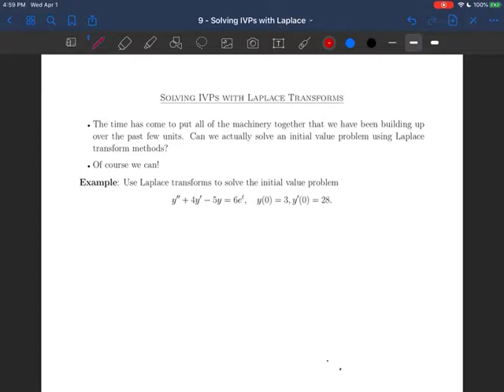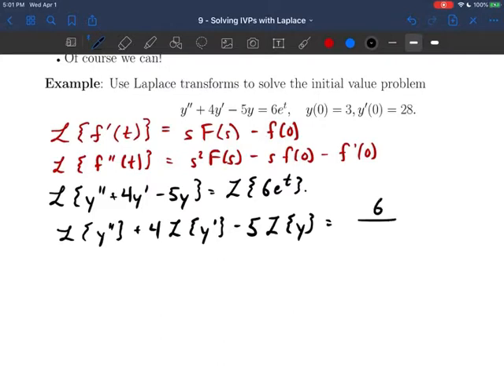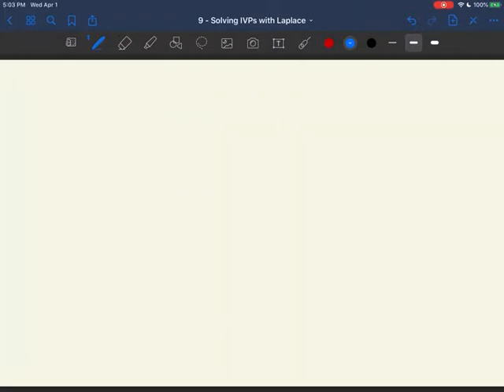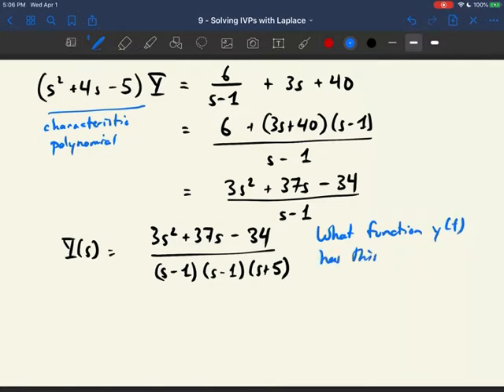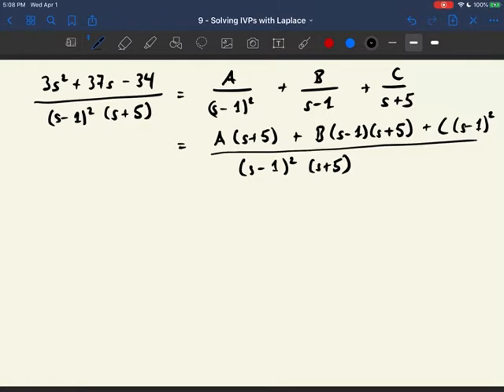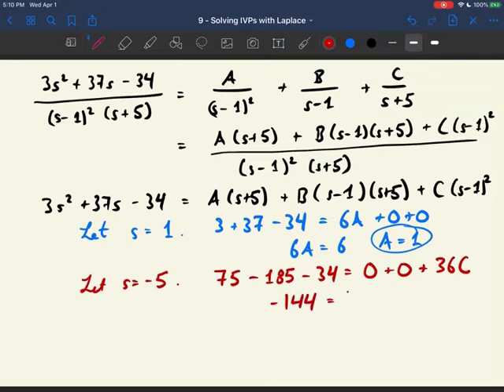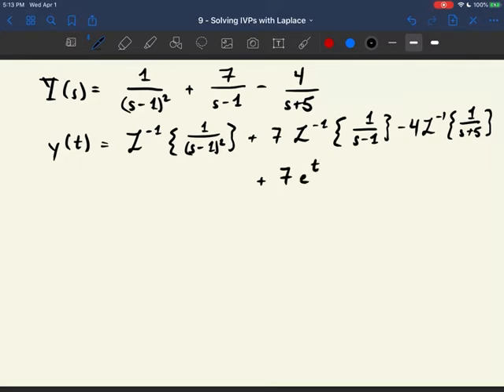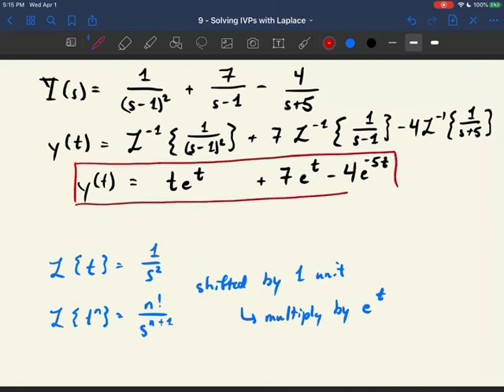9 - Solving IVPs with Laplace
In this video we work through an example of how to solve a linear differential equation using Laplace Transform methods.  Along the way, we encounter our Laplace formulas for dealing with derivatives, partial fraction decomposition, and the shift theorem.